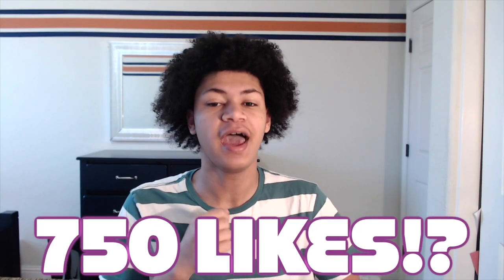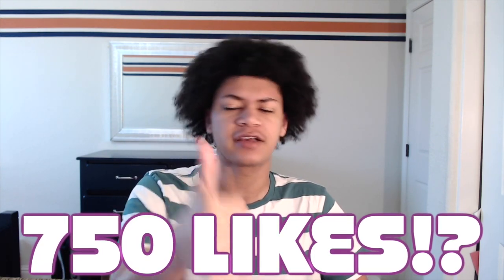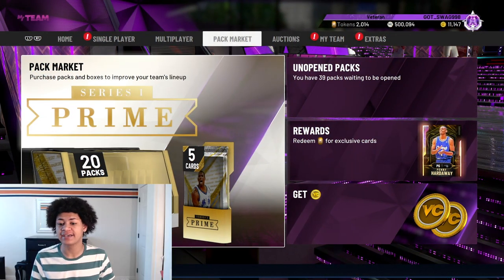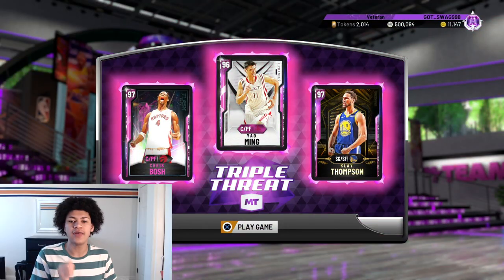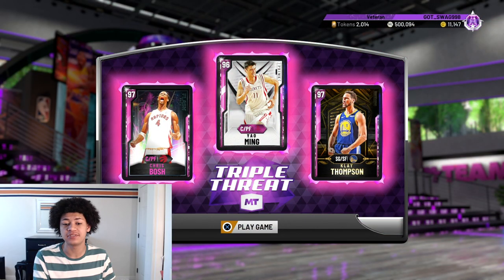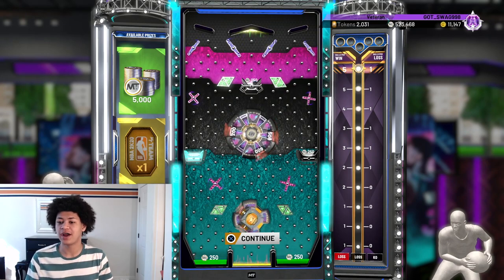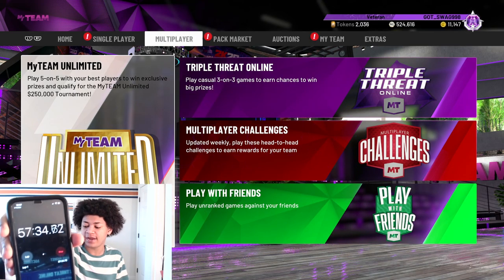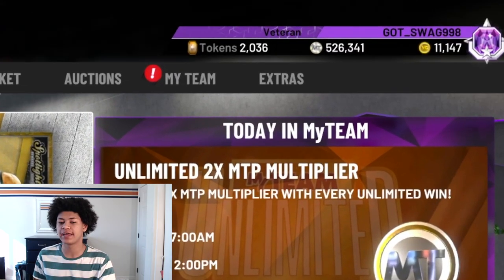HOW TO MAKE OVER 20,000 MT PER HOUR IN NBA 2K20 MYTEAM! BEST WAY TO MAKE TONS OF MT!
IN THIS VIDEO I TOLD YOU GUYS HOW I MAKE OVER 20,000 MT PER HOUR IN NBA 2K20 MYTEAM!

        #2 - YBC_15